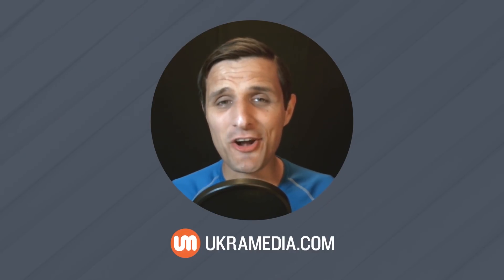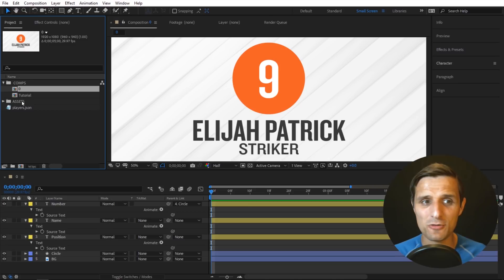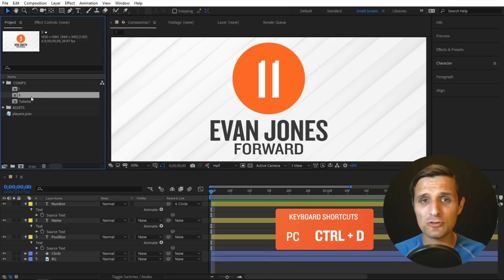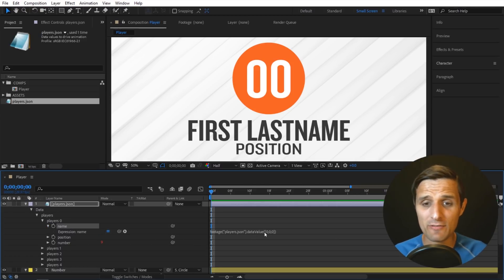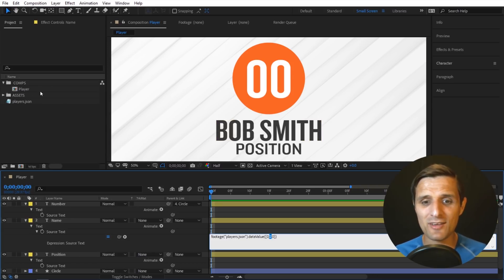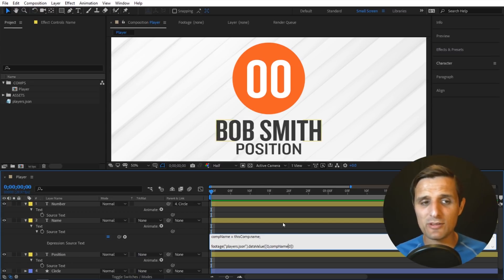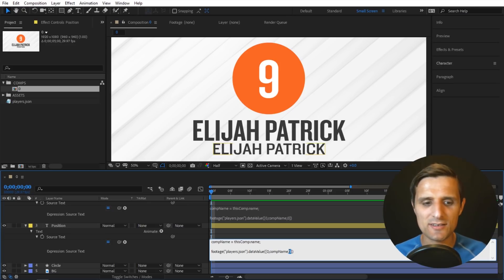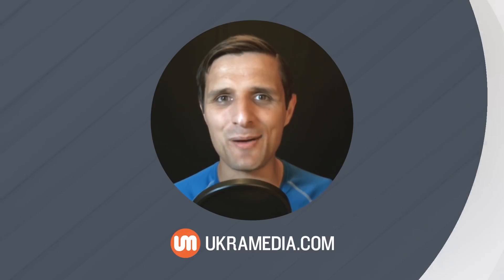Tip 069 – Practical Example of a JSON file in After Effects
Tip 069 – Practical Example of JSON file in After Effects